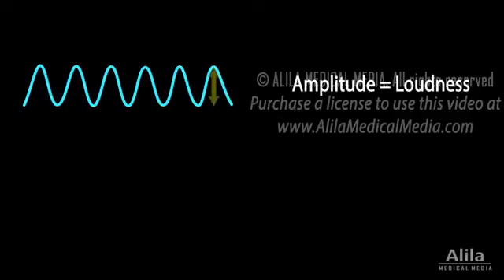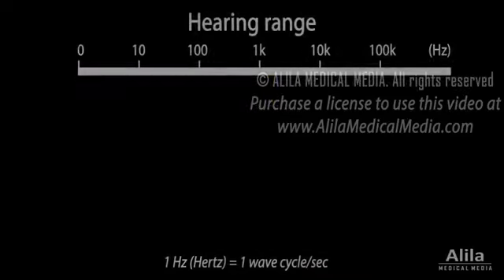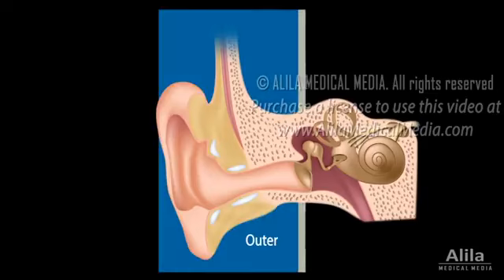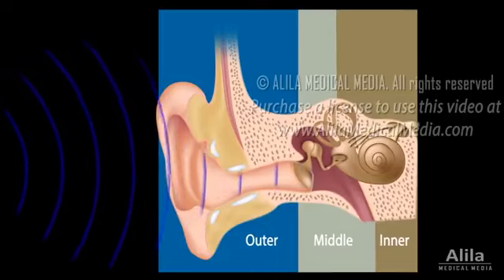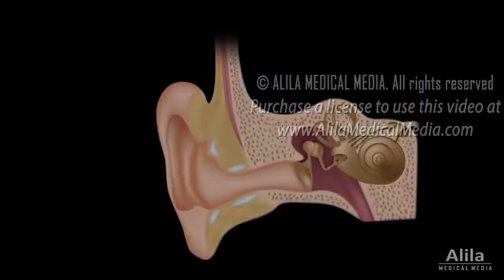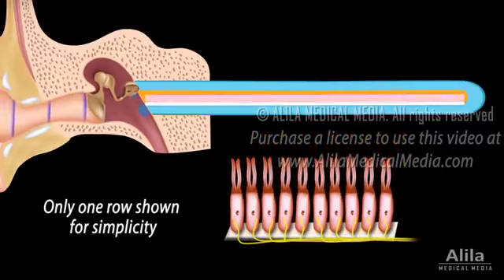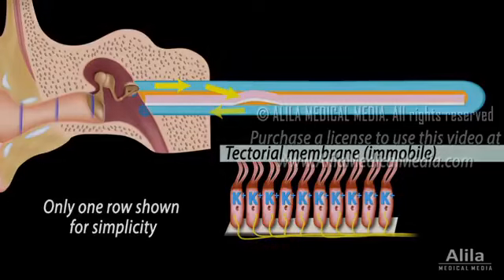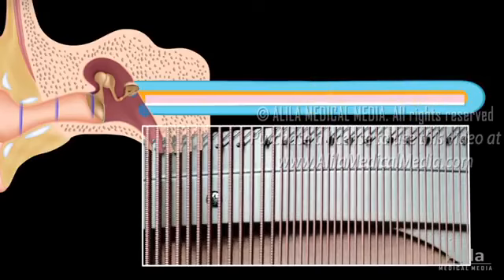18 Maret 2025